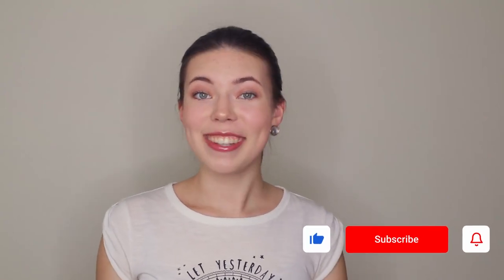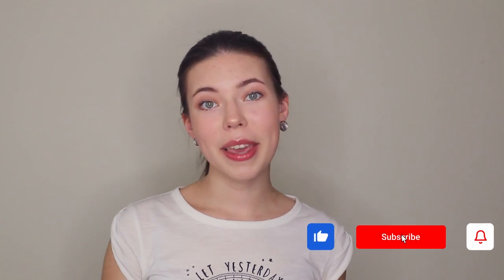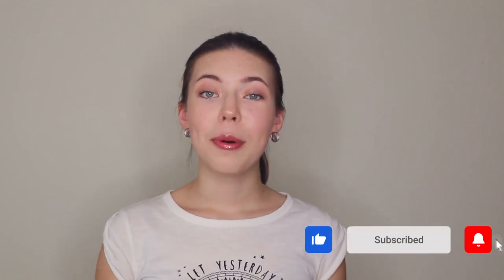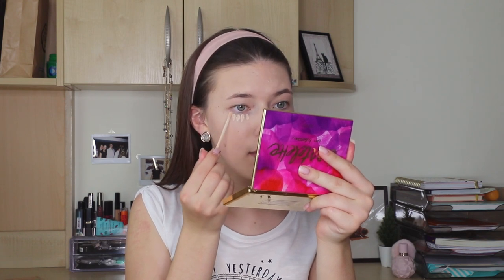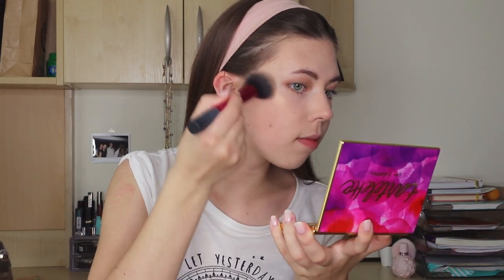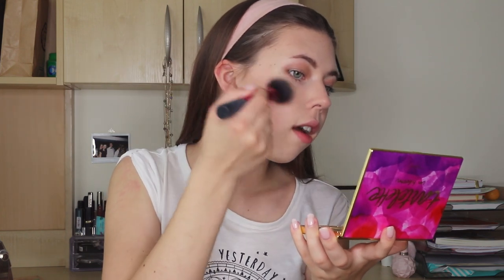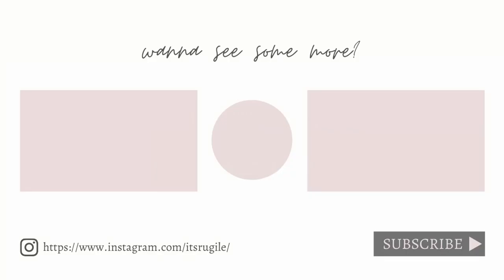NATURAL EVERY DAY MAKEUP ROUTINE 2020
In today‘s video, I will show you my natural every day makeup routine I do for school in 2020! This easy everyday makeup routine takes me only about 10 minutes to do so I hope you will enjoy this video!

We all need an easy everyday makeup routine to get ready quickly, especially when we are in a rush to school or work, so I decided to show you my easy and natural 10 minute everyday makeup routine for 2020. You can find all the products used in this makeup tutorial down below :)

Primer: Maybelline Face Studio Prime 10
Foundation: Maybelline Fit Me 110
Concealer: Maybelline Fit Me 05
Powder: Maybelline Fit Me 110
Eyeshadow: NYX 3 Steps To Sculpt Palette
Mascara: Benefit Roller Lash & Too Faced Better Than Sex
Eyebrows: NYX Micro Brow Pencil
Bronzer: NYX 3 Steps To Sculpt
Highlighter: Maybelline Master Chrome in shade MOLTEN GOLD
Lip gloss: Fenty Beauty (Fussy)
Brushes and sponge: Real Techniques

-R